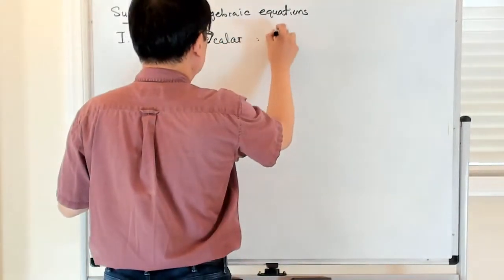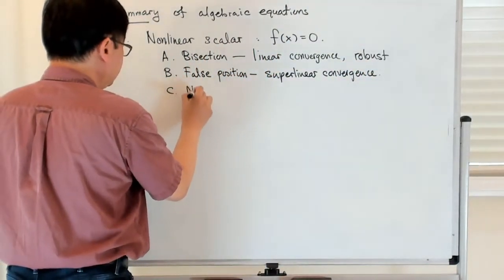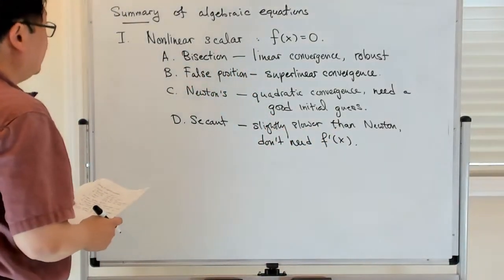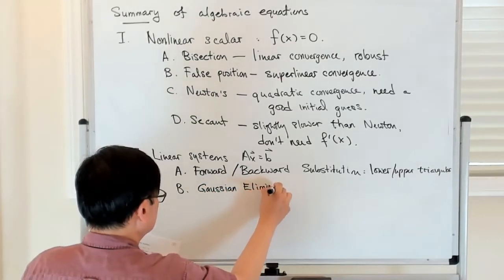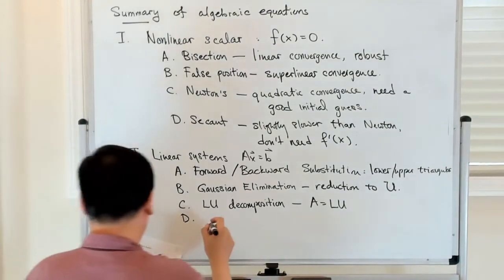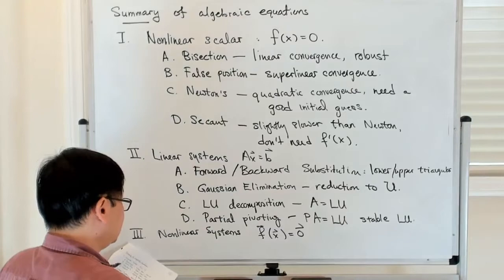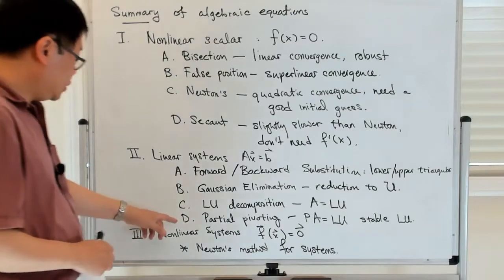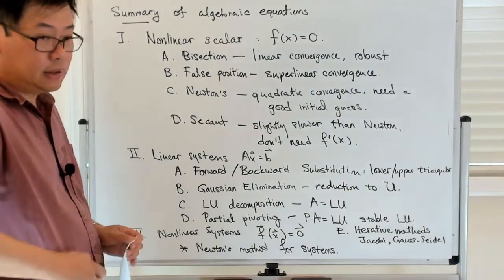Summary of numerical methods for algebraic equations